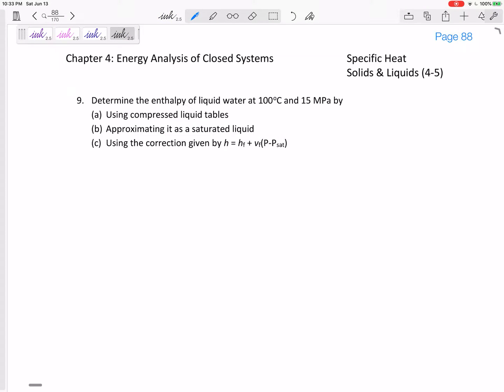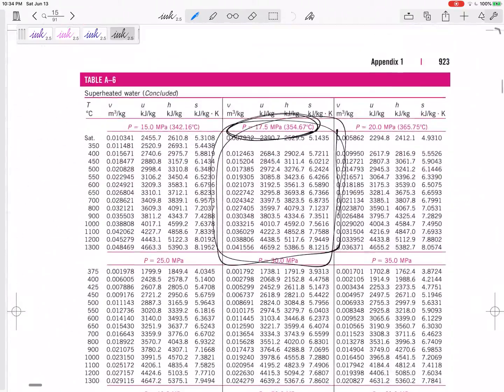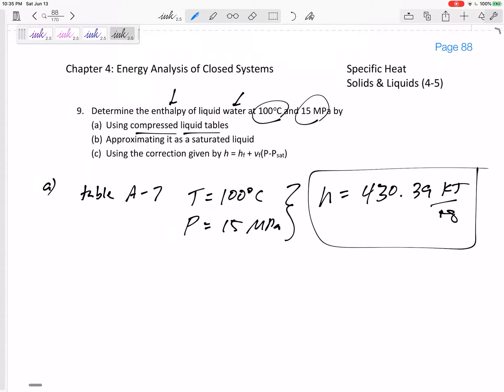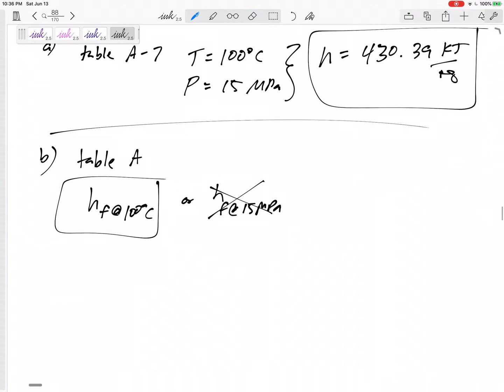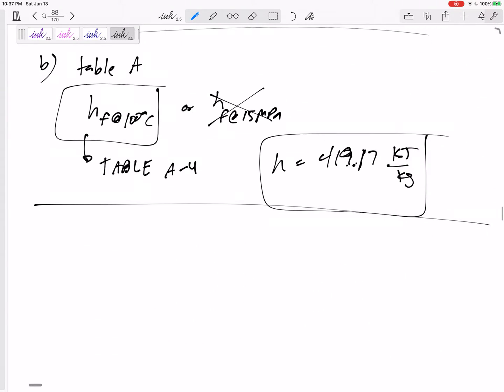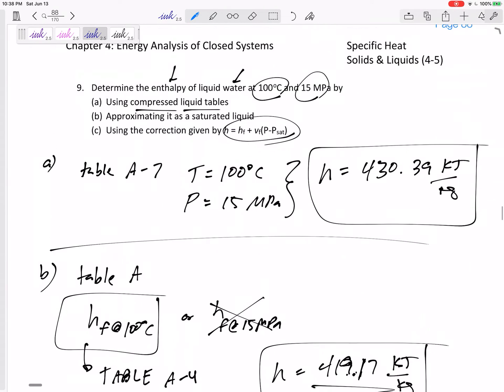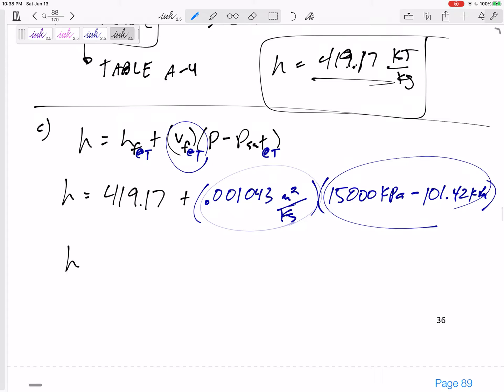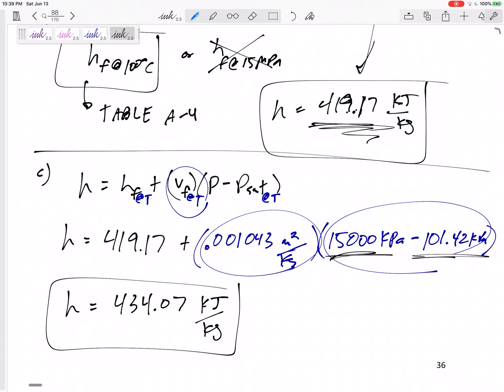Thermodynamics - 4-5 Specific heats of solids and liquids example 1